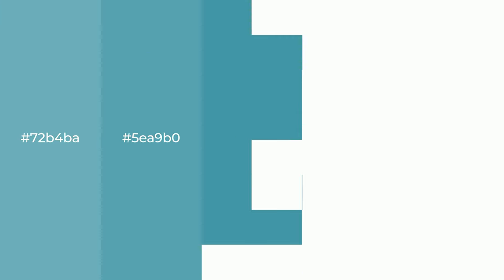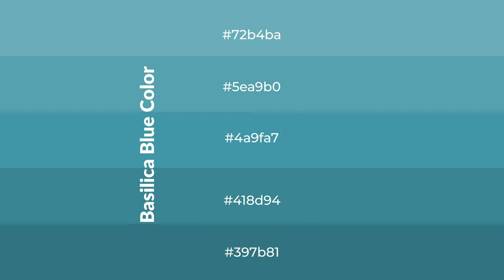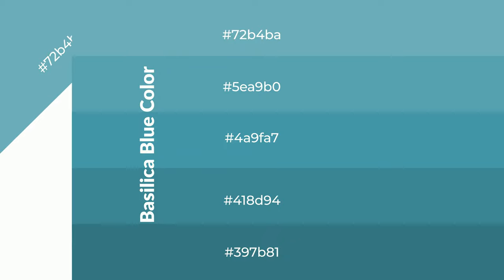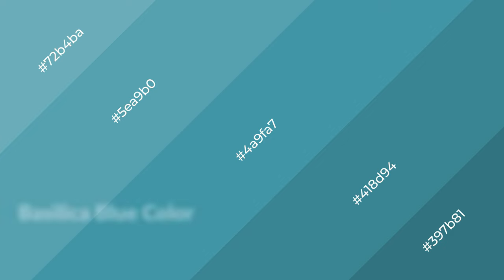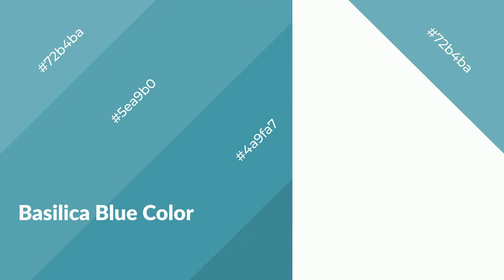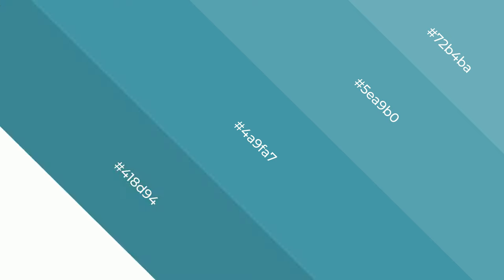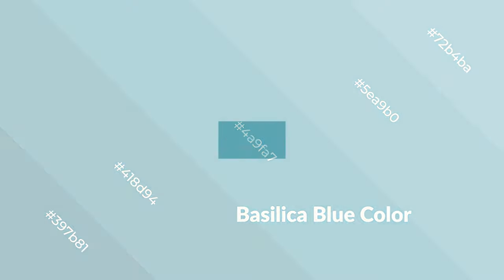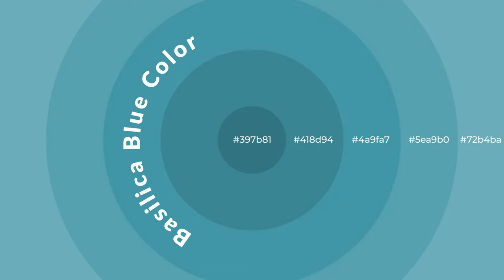Shades & Tints of Basilica Blue color 4a9fa7 A Cool Blue color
Shades of Basilica Blue color 4a9fa7 Cool Shades of Basilica Blue color with Blue hue for your project!

Shades
Hex 418d94

Tints
Hex 5ea9b0

Basilica Blue is a cool color, and it emits calming, serene, soothing, refreshing, spacious, unwinding, peace and relaxed emotions. Cool colors are like water, ice, sky, grass, soft and snow. You can see them used in baby products.